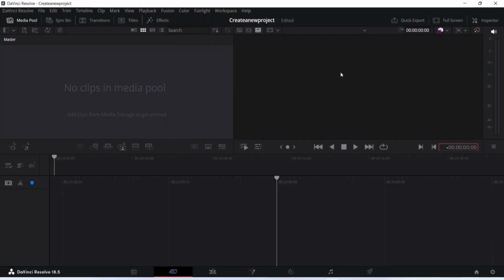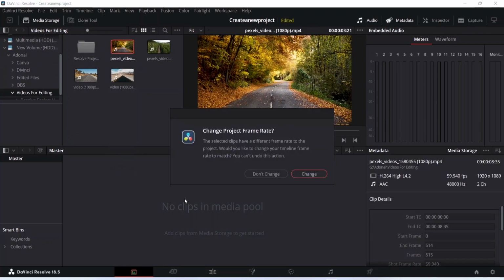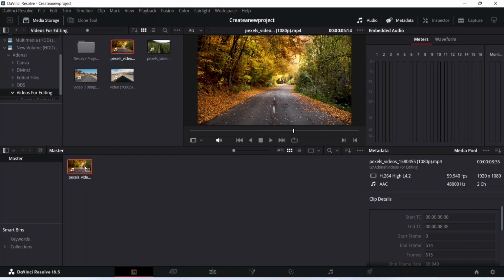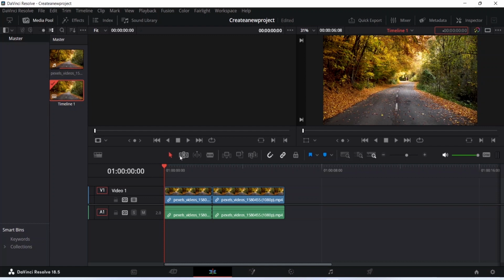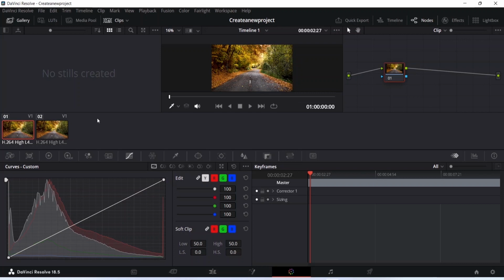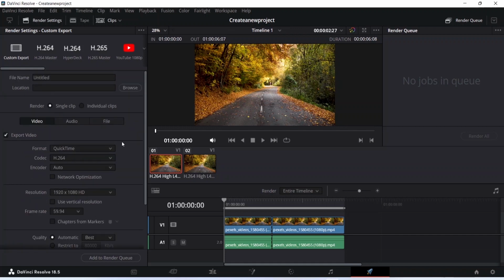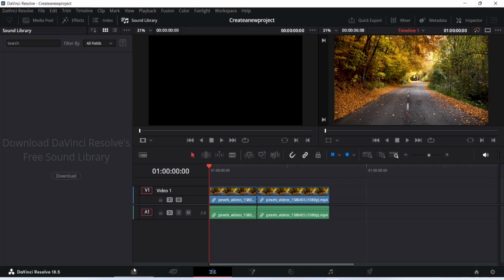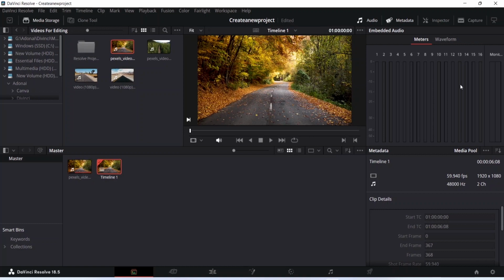Project Interface In DaVinci Resolve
Are you tired of struggling with the complex interface of DaVinci Resolve? Look no further! In this video, I'll guide you through every aspect of the project interface in DaVinci Resolve, making it a breeze for you to navigate and accomplish your video editing goals. Whether you're a beginner or an experienced user, this tutorial will provide you with valuable insights and practical tips to enhance your editing workflow. Don't miss out on this opportunity to unlock the full potential of DaVinci Resolve and take your video editing skills to the next level!